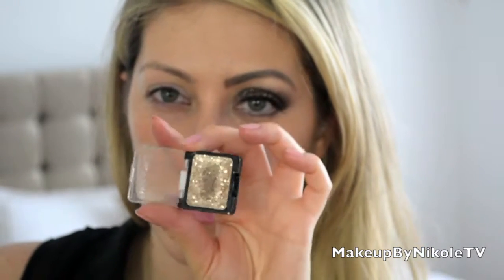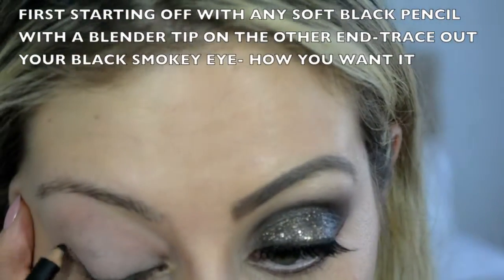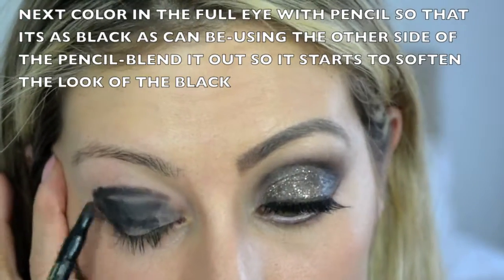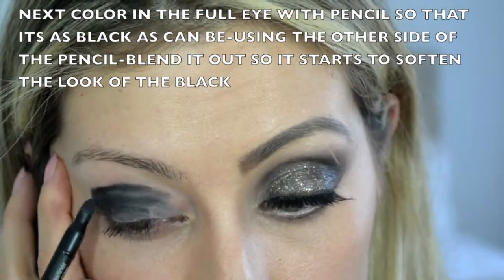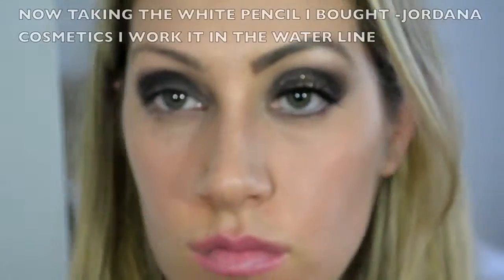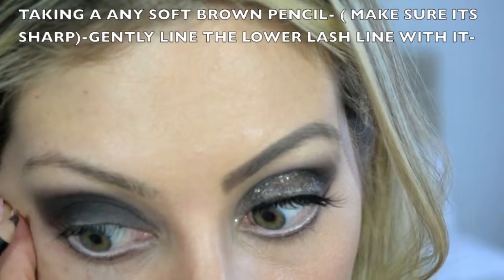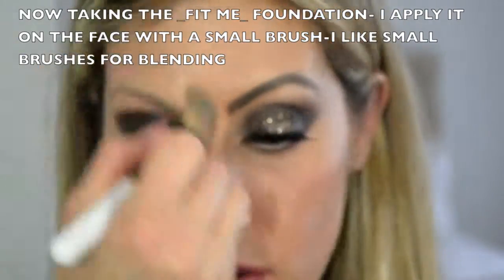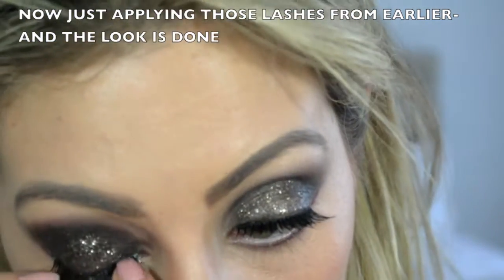Beauty Haul \ Glitter Smokey Eye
Beauty Haul and a awesome glitter smokey eye.. enjoy this tutorial any questions or comments please post in the comments below. Get you sparkle on!